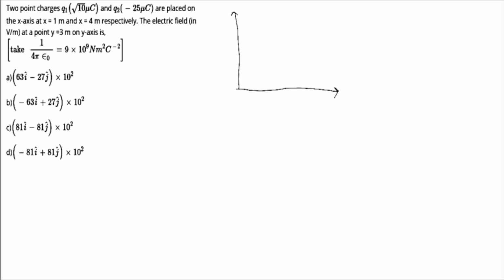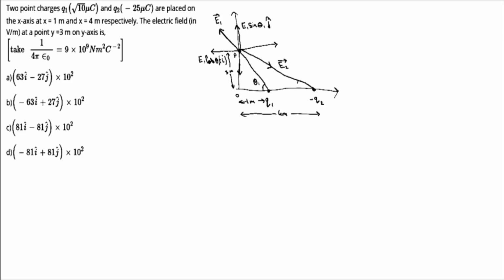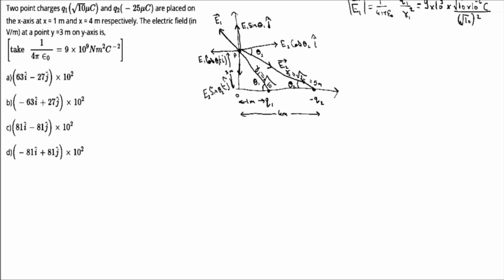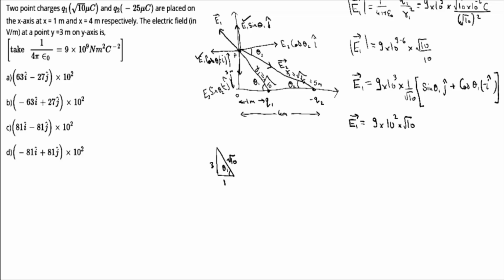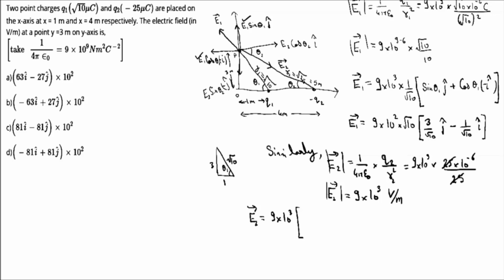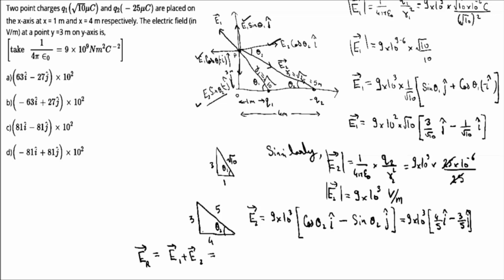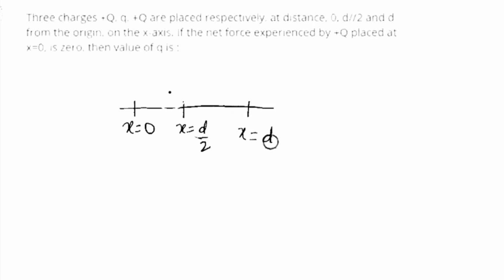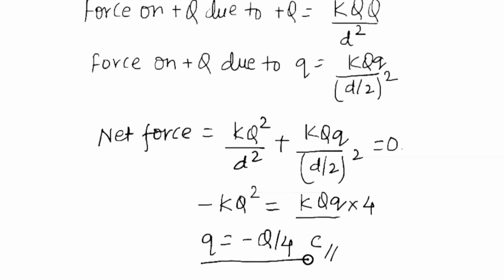Electrostatics {PART 2} Previous years JEE questions for complete Chapter